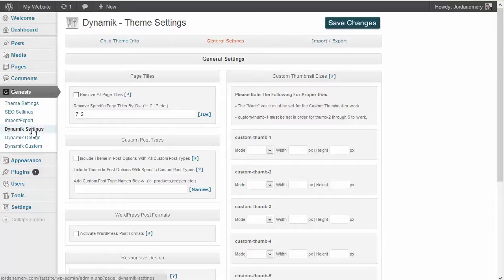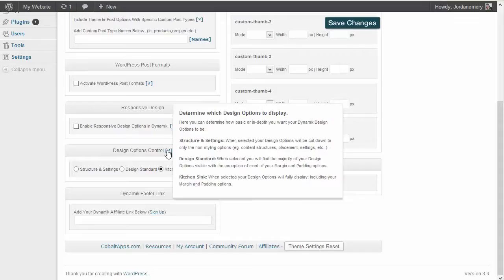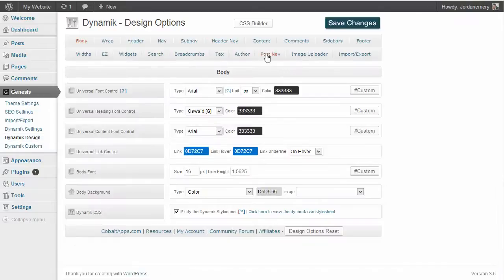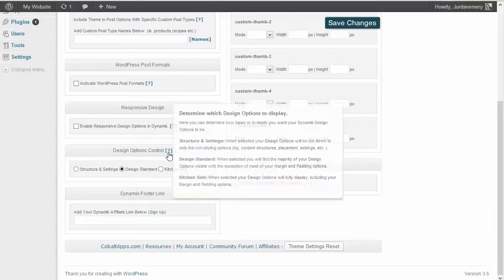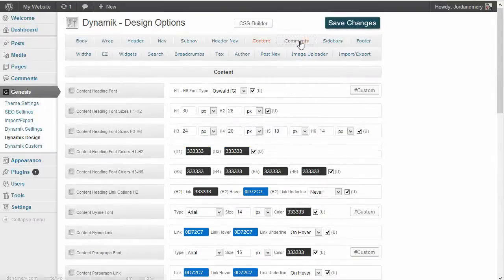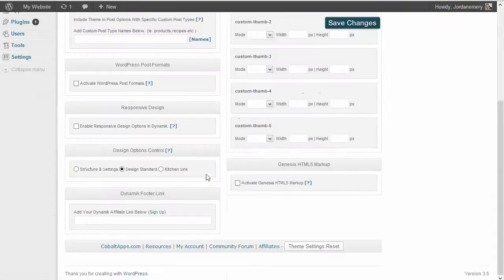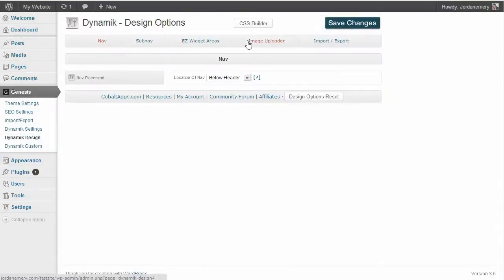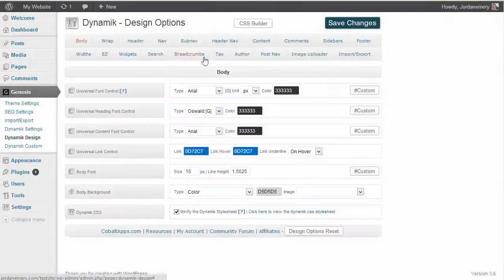Design Options Control in Dynamik Website Builder